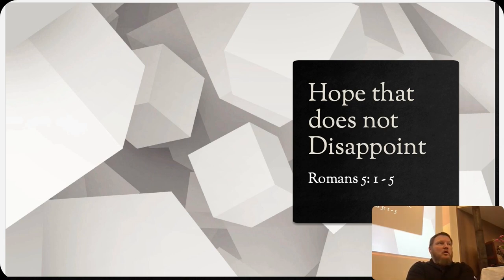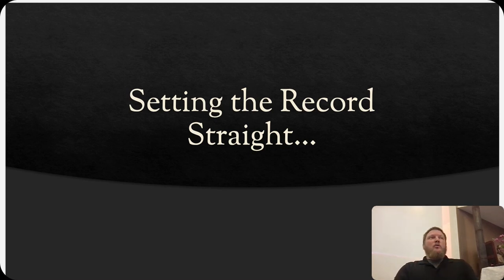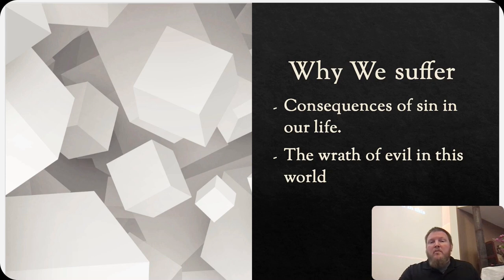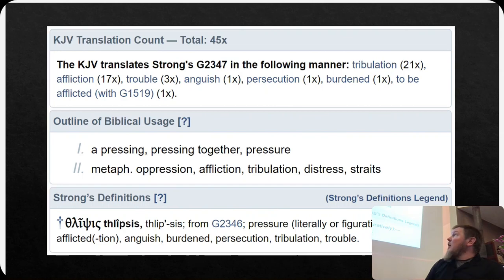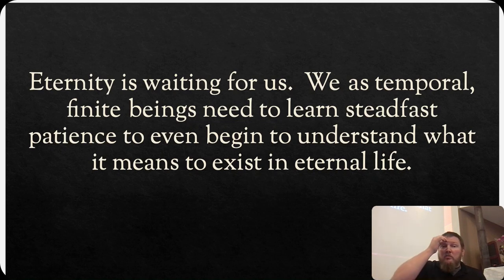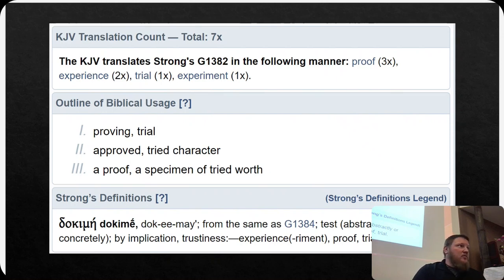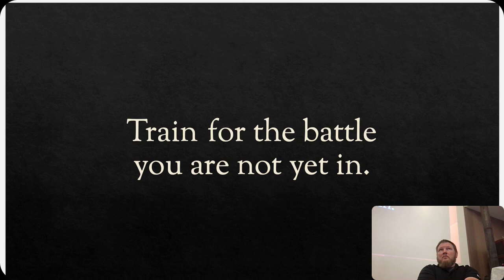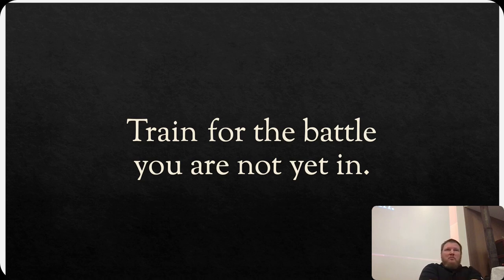Hope Doesn't Dissapoint: Devyn Lambrecht